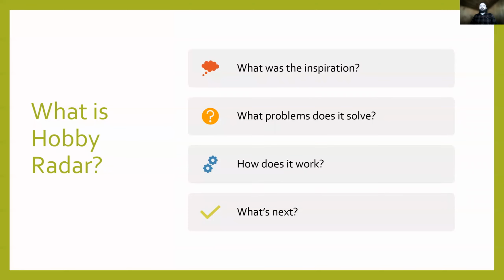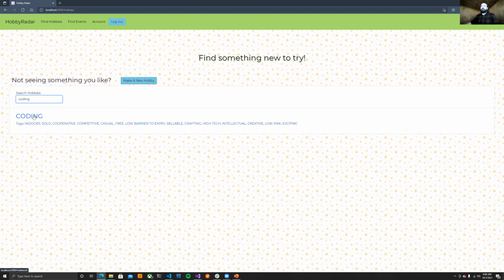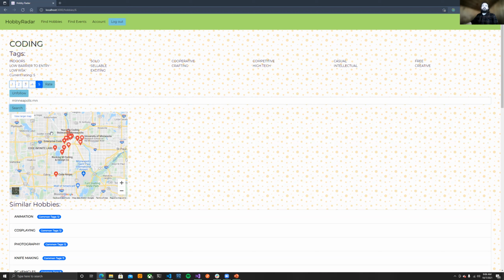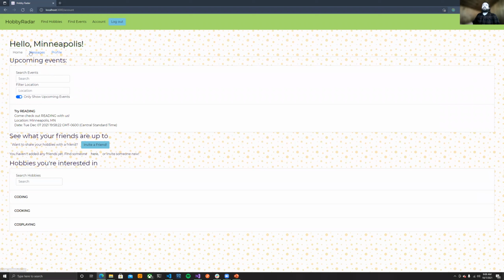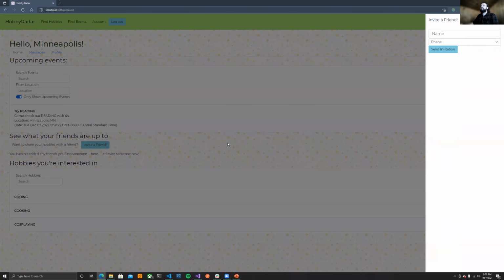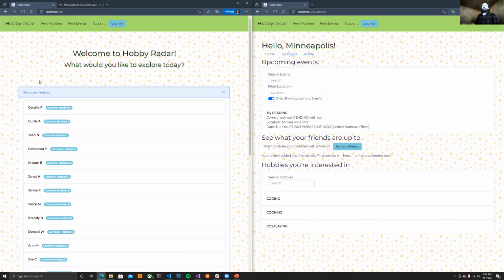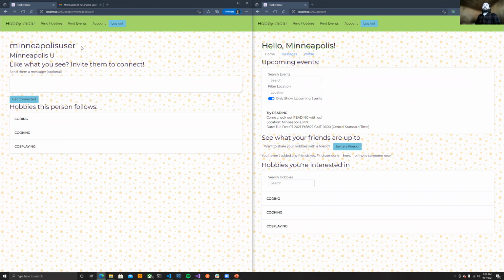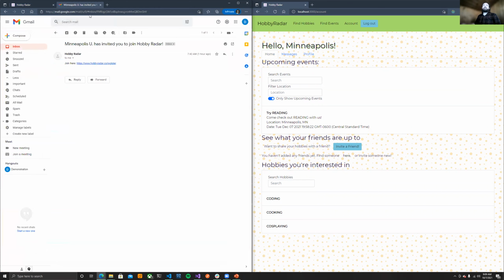Ryan Nance-Donaldson devCodeCamp Capstone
IN THEIR OWN WORDS:
Hobby Radar is a full stack application designed to streamline the process of finding new hobbies, places to do the things you love, and finding people with similar interests. This full stack application was built using C# and ASP.NET Web API for the back end and React with Redux for the front end. These functionalities were extended with the Twilio and MailKit APIs for sending messages, Entity Framework Core for handling database interactions, Axios for communication between the front and back end applications, and Google Maps to show geographic information.
Users can register and sign into the application to receive specialized recommendations based on their geographic area, hobbies they are interested in, and popular hobbies. They can also connect with other users and invite friends and family to the application. If they aren’t able to find a hobby they’re looking for, they can make a new one! Users can additionally view, register for, and create events related to hobbies they’re interested in.

ABOUT:
Ryan successfully created this application from scratch after completing one of devCodeCamp's courses. In as short as 14-weeks, our code bootcamp is able to take students with limited previous knowledge and turn them into career ready Junior Developers. After students successfully complete the course and receive their certificate, our Career Services team continues that conversation to help you continue your success in the industry.